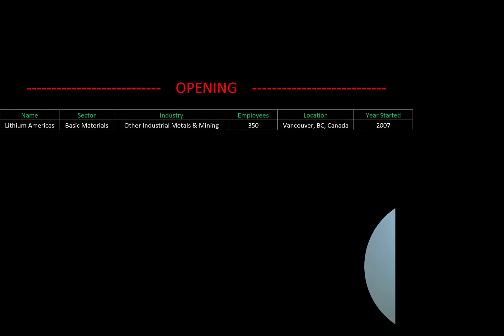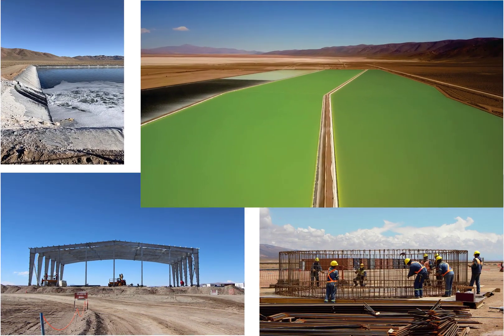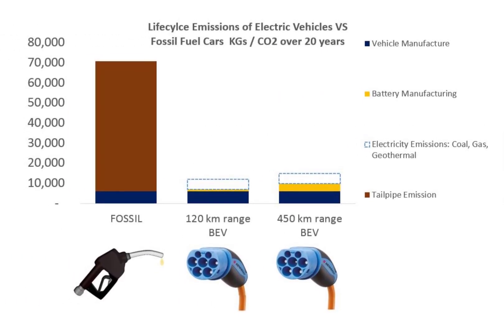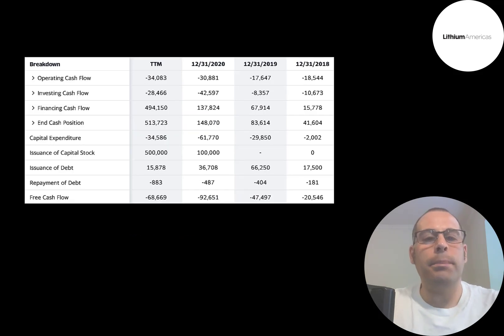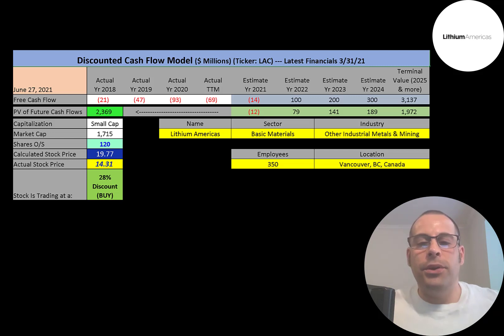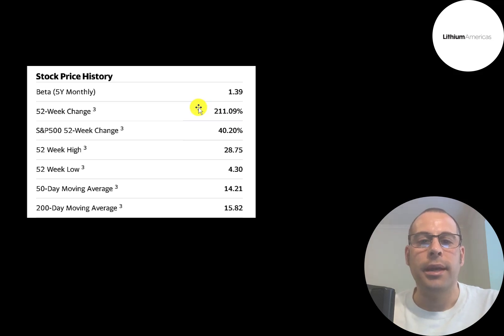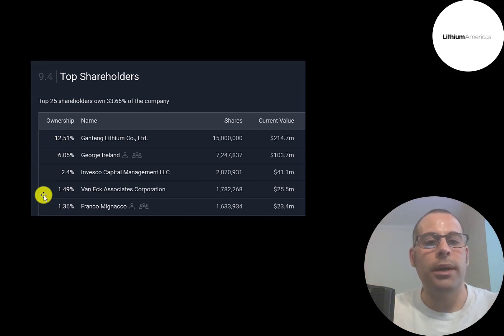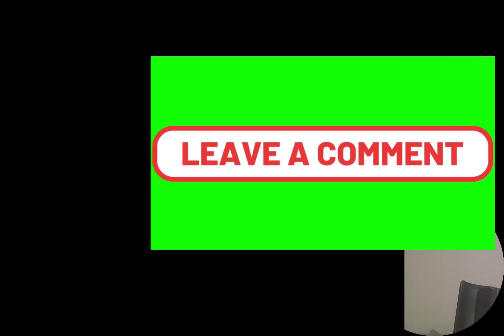Lithium Americas Financial Stock Review: Let's Buy Some Lithium: $LAC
Let me show you how to sift through Lithium Americas’s income statement and statement of cash flows to understand their financials really well.  We can run my discounted cash flow model together to see if the stock is a buy or a sell.  We are also analyzing the financial ratios to see how they compare to their competitors.  We will look at the debt of the company and equity.  We will also calculate the WACC (weighted average cost of capital) so we can discount the future cash flows.  Let's also look to see if the company is paying a dividend. If they are paying a dividend let's look at the historical dividend payments and try to figure out if they can maintain them in the future. Lithium Americas's stock price may be hard to estimate but maybe can figure it out together. Lithium Americas is an Other Industrial Metals & Mining company that may be a great addition to your portfolio.

0:00 Opening
0:22 High Level Company Detail
4:56 Financial Review
6:55 Capital Structure
7:22 Valuation Results
8:47 More info
11:59 Financial Ratios
12:31 Competitor Analysis
13:05 Closing